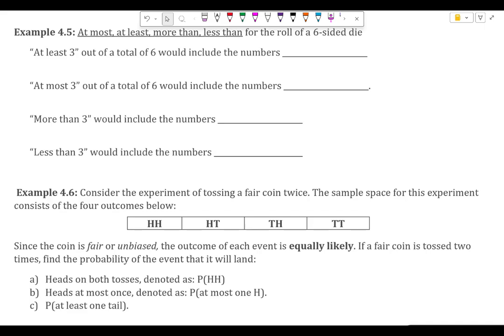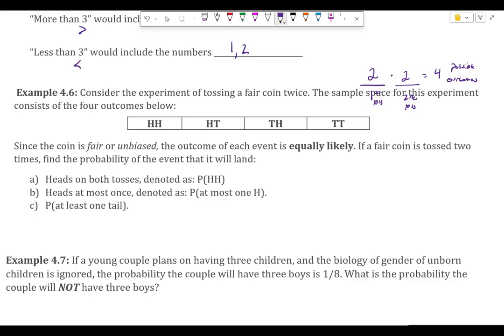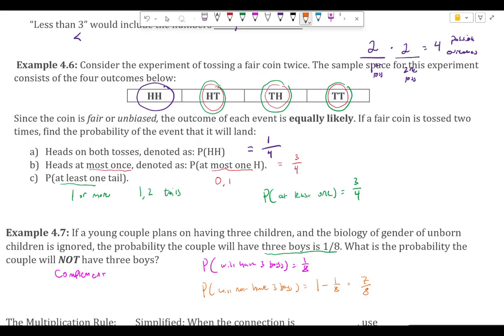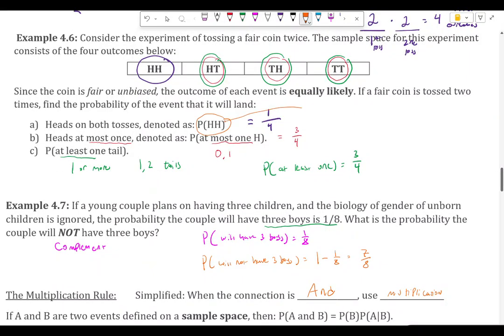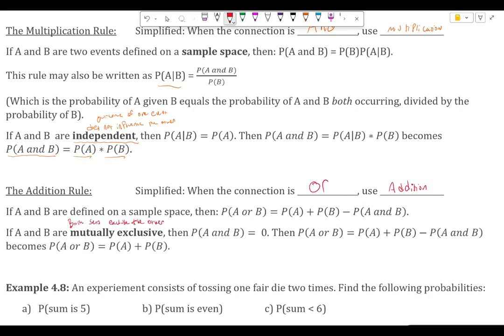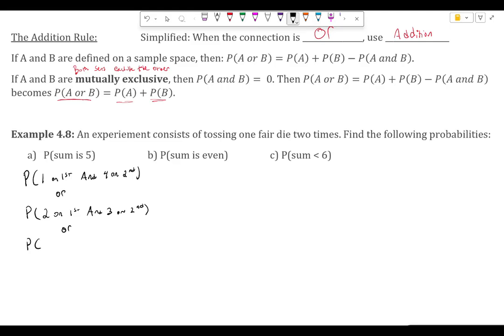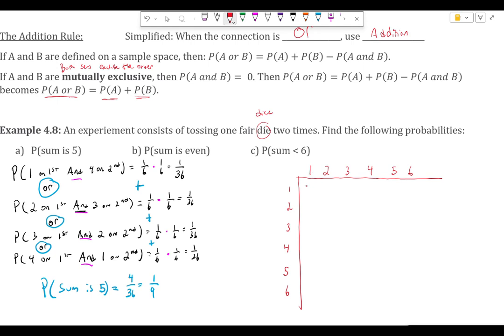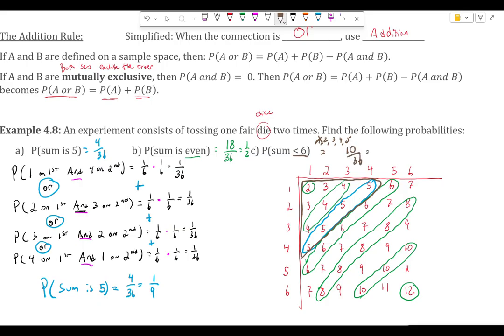4.2-More on Probability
This video goes into detail about how to determine the probability for outcomes of experiments using a sample space, the multiplication and addition rule for and and or and the complement of an event.